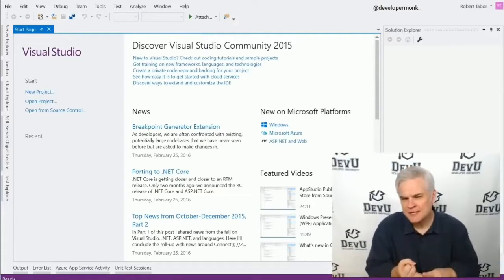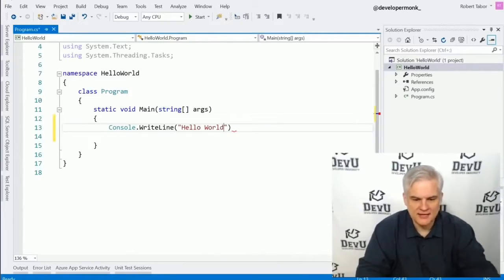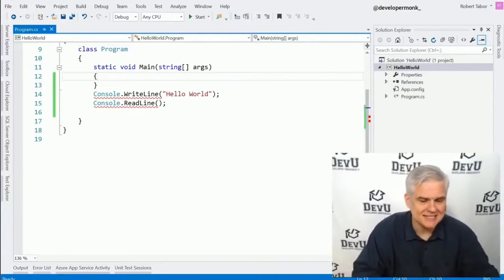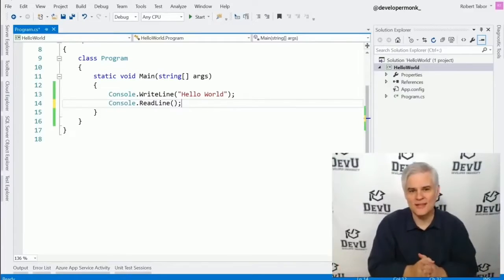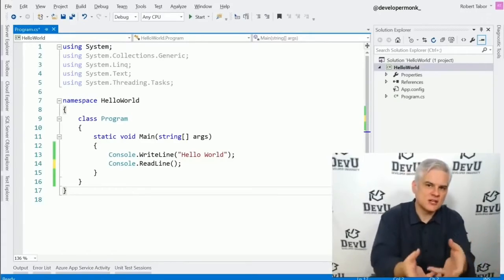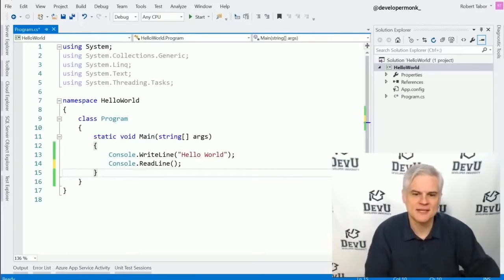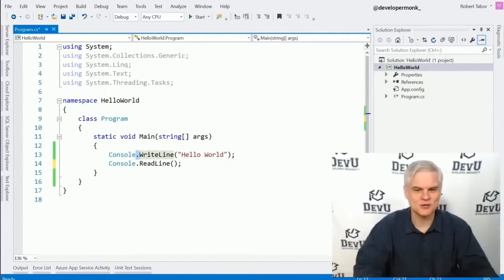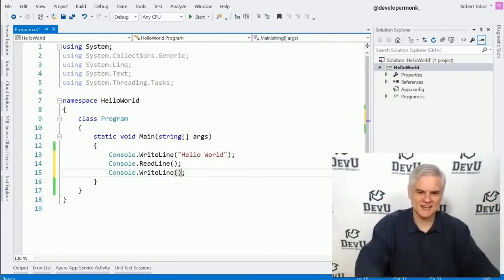Part-2 Creating First C# Program | C# Tutorial From Beginners to Advance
Its the video About First C# Program, program is About printing Hello World In Course Tutorial Series of Visual Studio C# Beginners to Advance Guide. Watch all the upcoming videos part of Visual Studio C# Tutorials with C# practical and C# project.

My Favorite Book For Visual Studio C#
1. Microsoft Visual C# Step by Step (Developer Reference)